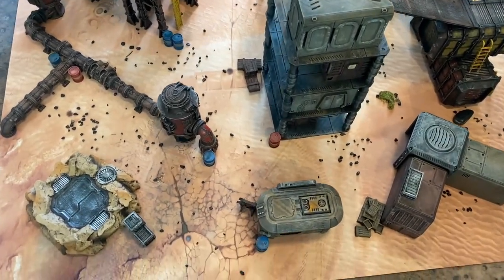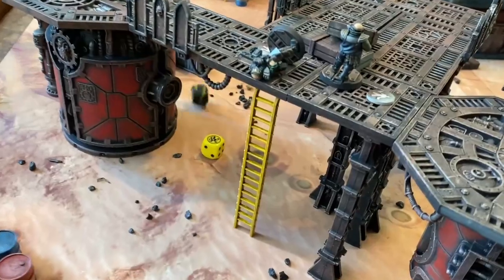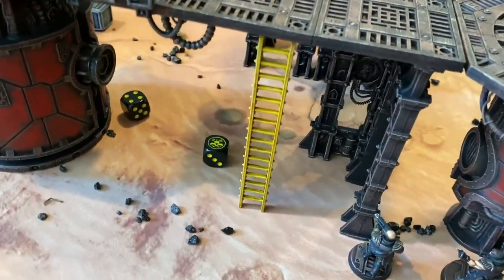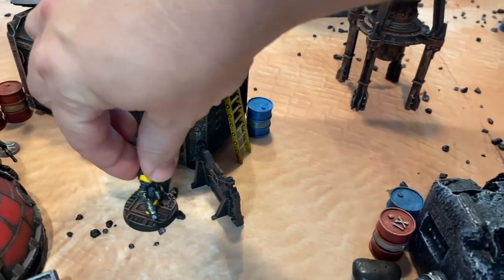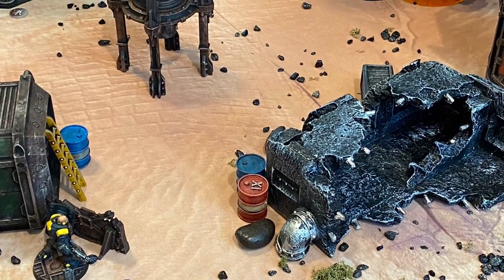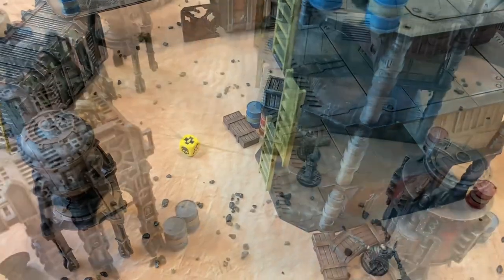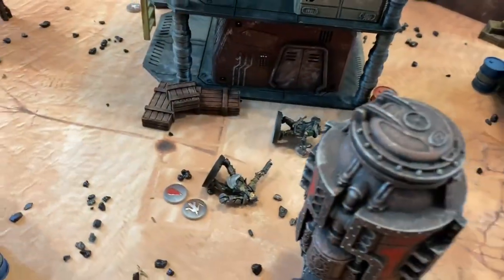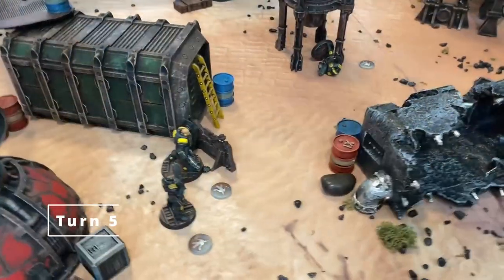House Orlock vs Enforcers | Necromunda Battle Report S4E3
Enforcers attempt to shut down House Orlock trade in Acropolis. A battle takes place that leaves both sides on the edge of calling it quits.

These videos are all for love of the hobby!